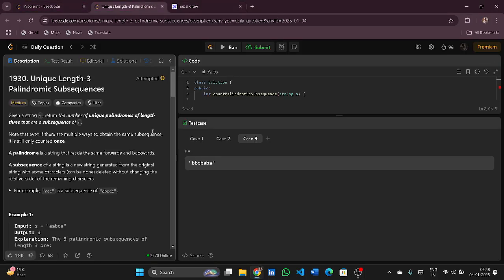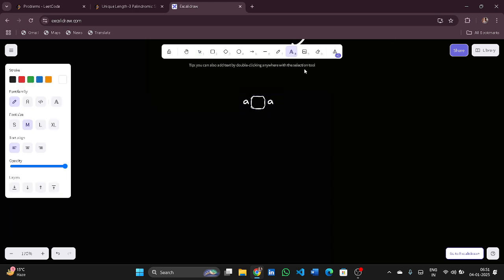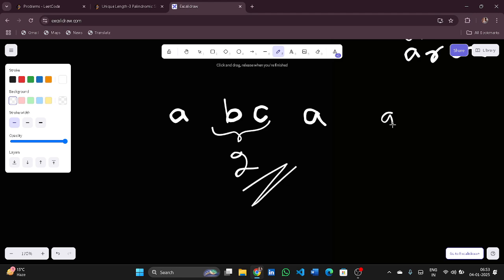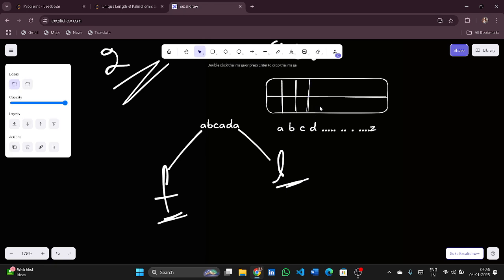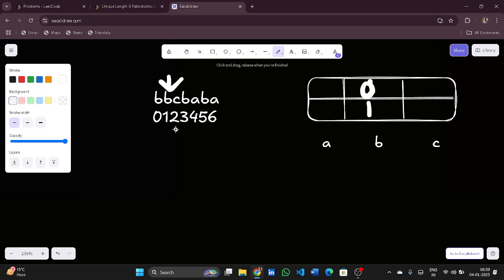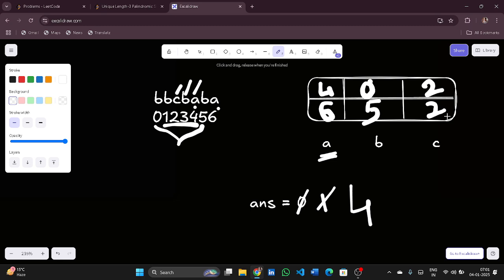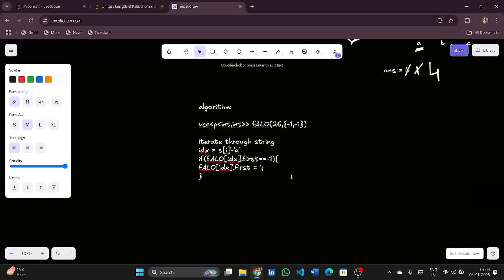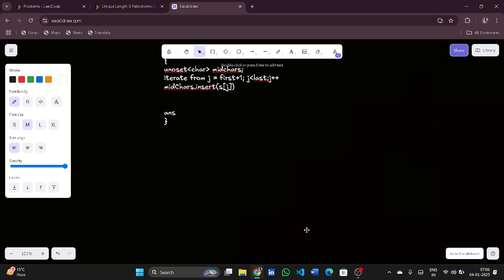LeetCode POTD LeetCode 1930 Intuition and Algorithm Explanation LeetCode hashmap Strings Easy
HELLO WORLD!
To the problem explained in this video, you can find my submission

Timeline:
0:00 – 1:40 - Question Explanation
1:41 - 6:30 - Intuition
6:31 - 13:23 - Approach
13:24 - 18:40 - Algorithm